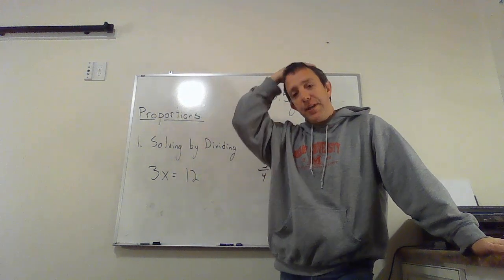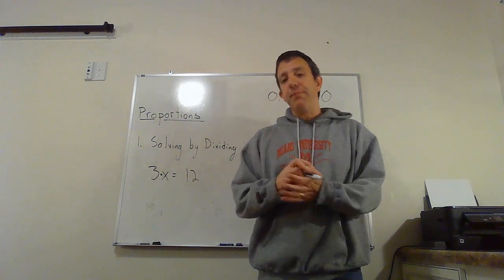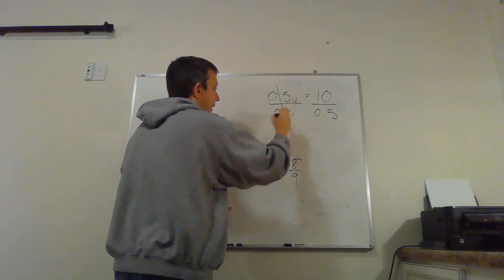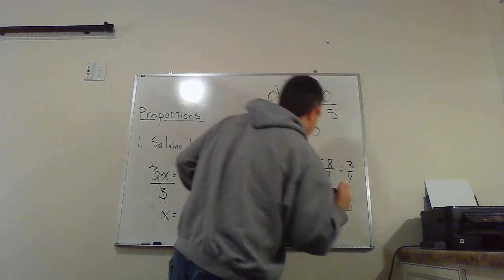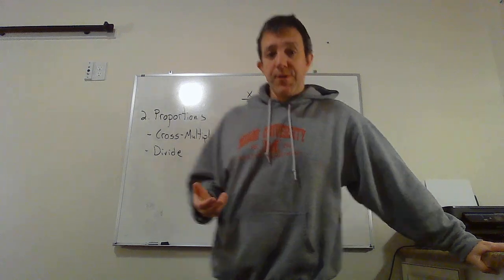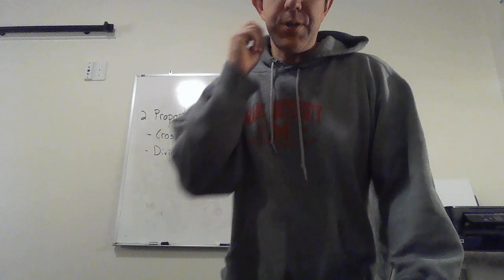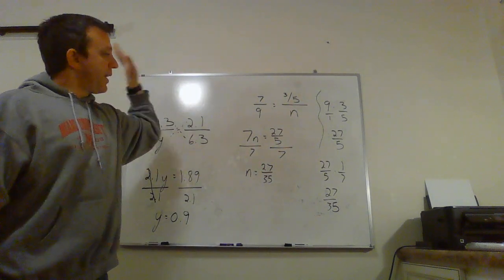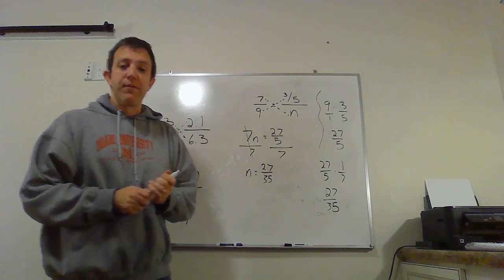Basic Math - Proportions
Proportions and solving equations by division.